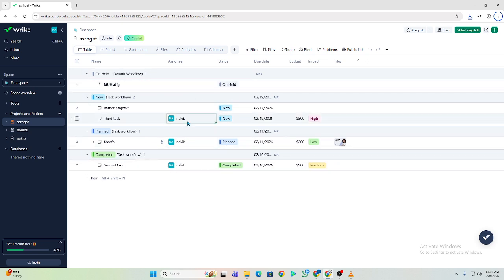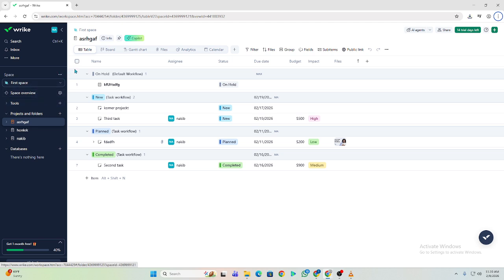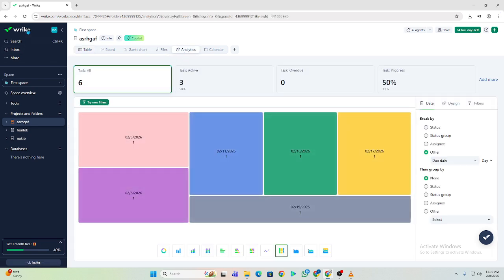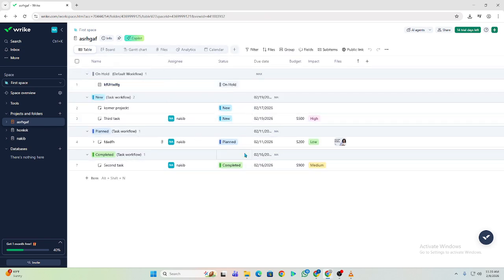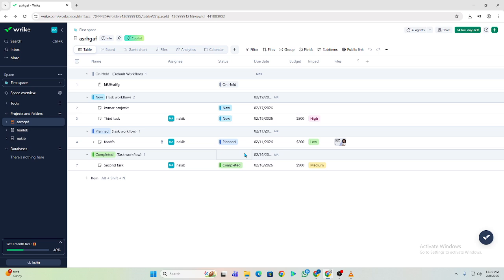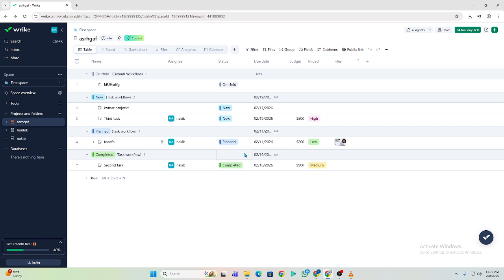How to use Wrike for business projects Full Guide 2026 Step by Step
In this video, How to Use Wrike for Business Projects is explained step by step for 2026, covering how to set up a business workspace, create and manage client projects, assign tasks and roles, track project progress with dashboards, use workflows and automations, and streamline team collaboration to deliver business projects efficiently in Wrike.